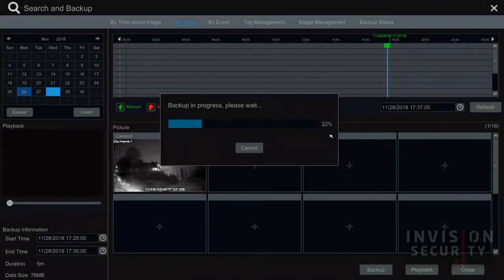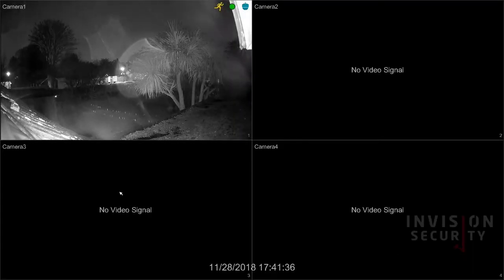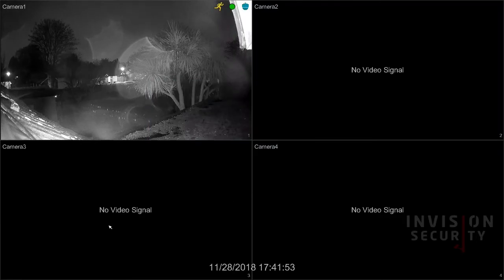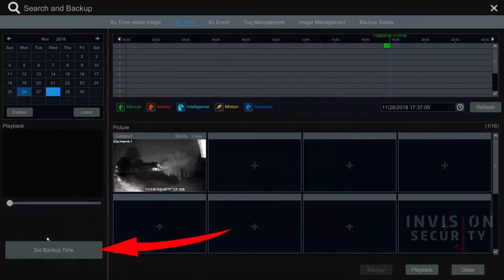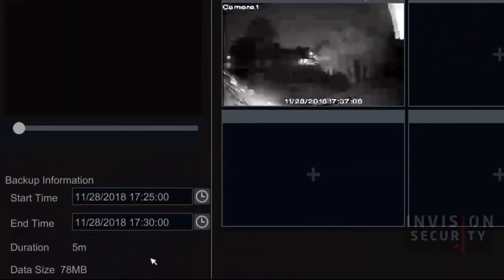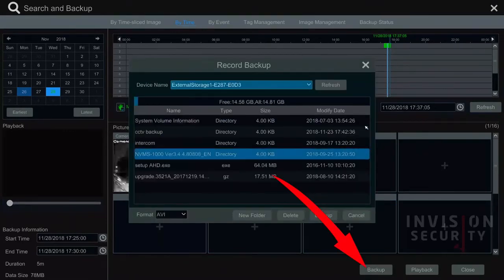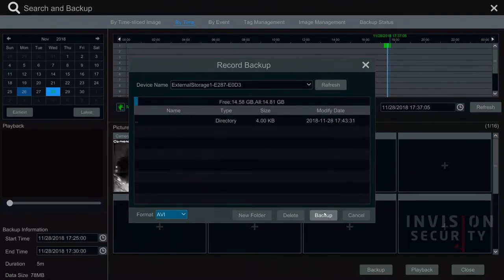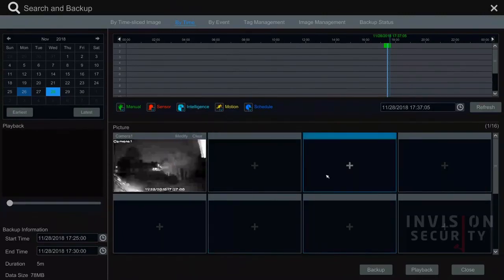How to backup CCTV Footage on to USB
A step by step guide how to transfer CCTV footage from your DVR to an USB stick/hard drive.

You can see how to select multiple cameras and enter the date and time you would like to back up.